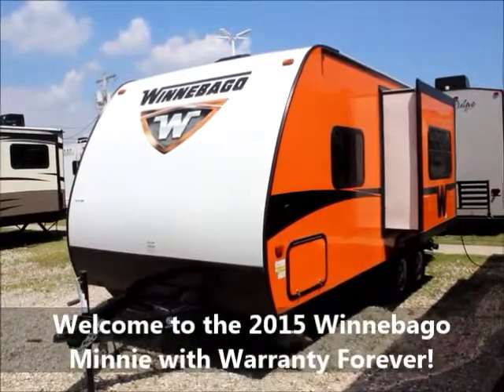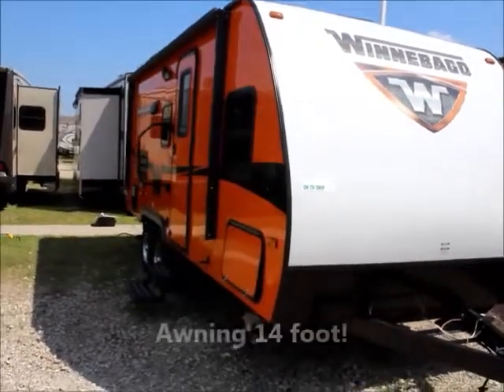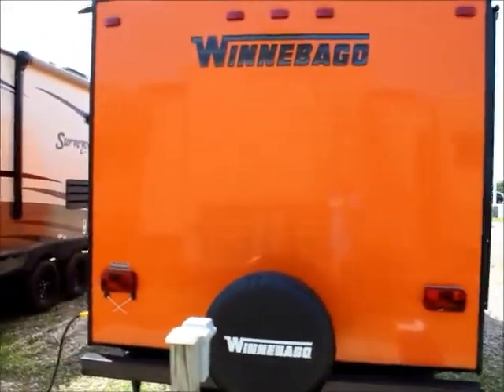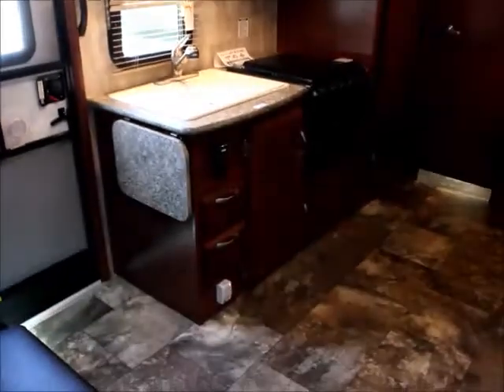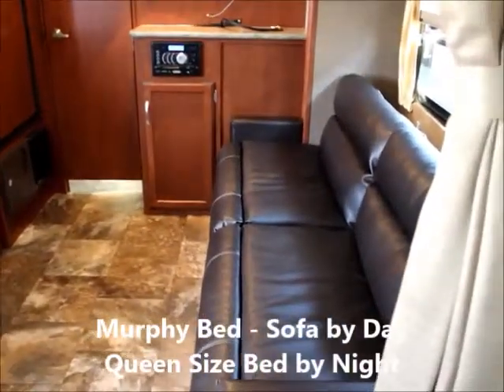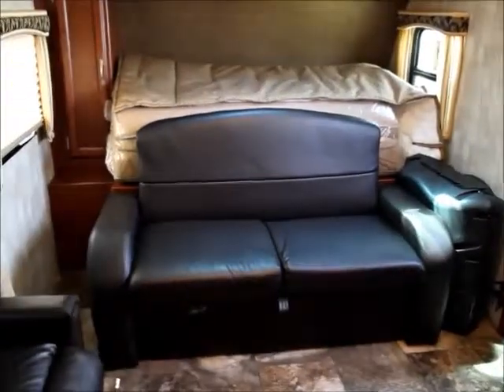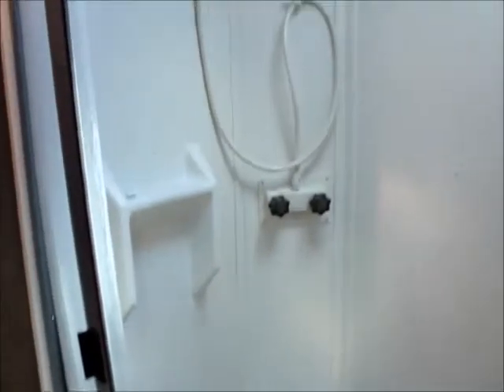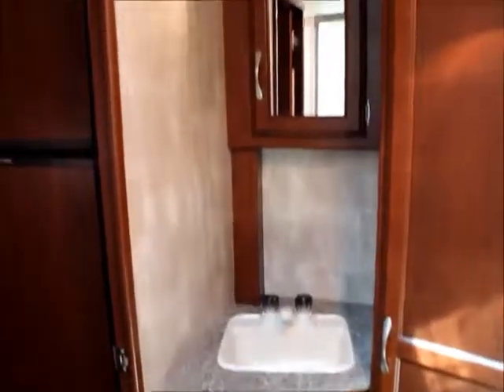2015 Winnebago Minnie 2101DS - Travel Trailer - DeMontrond RV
This 2015 Winnebago Minnie is in stock at DeMontrond RV in Texas City and it comes with Warranty Forever at no cost to you.